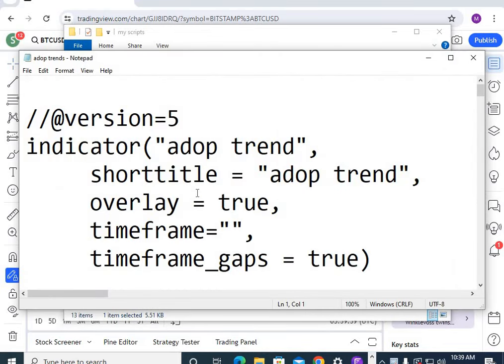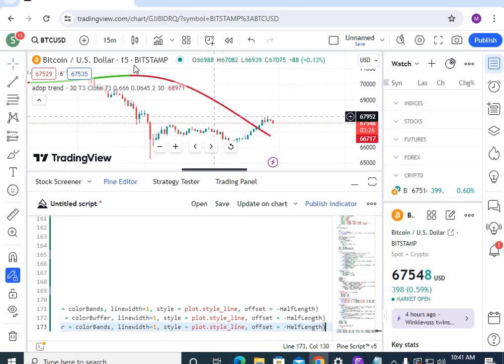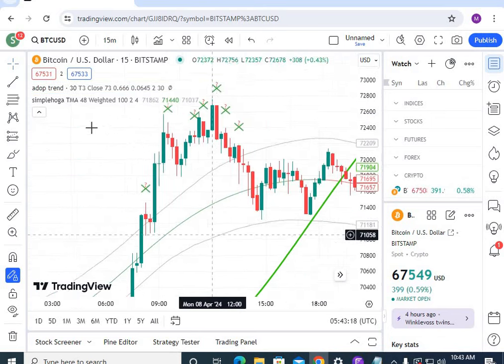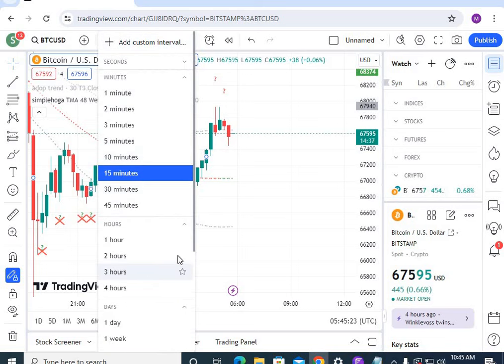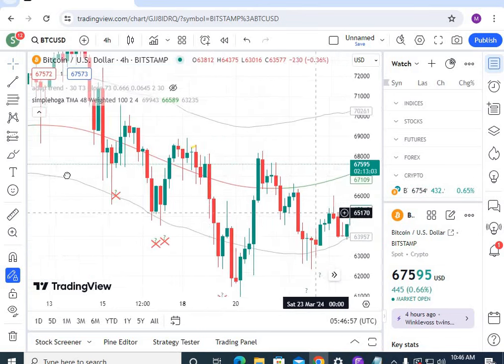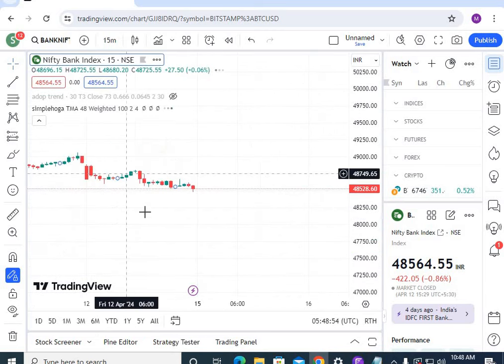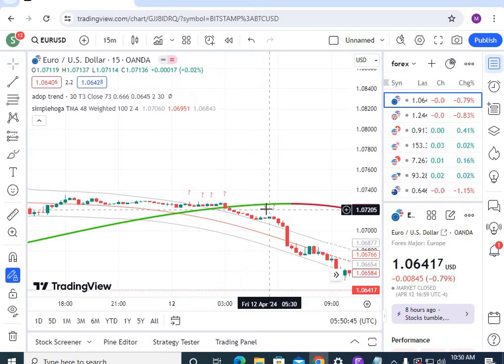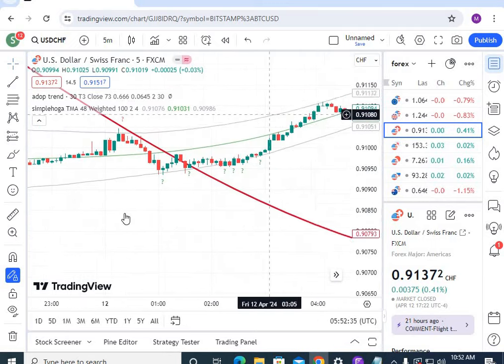Scalping Secrets Unveiled: Best TradingView Indicators to Use Today!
Risk Warning :
Trading Strategy
What is the best Tradingview indicator for scalping trading strategy?
What are the top 3 indicators on Tradingview?
5 minute scalping strategy pdf
5 minute scalping strategy
scalping strategy
1 minute scalping strategy
tradingview indicators
tradingview indicator
buy sell indicator tradingview
tradingview
tradingview tutorial
stock accurate
apple stock
Stock
nasdaq
Sp500
s&p 500
us30
us30 live trading
AMC Stock
tradingview
forex trading
stock trading
stock buy
us stock trading
us stock
cryptotrading
stock
Dow Jones
Dow
stock trading
forex
tradingview